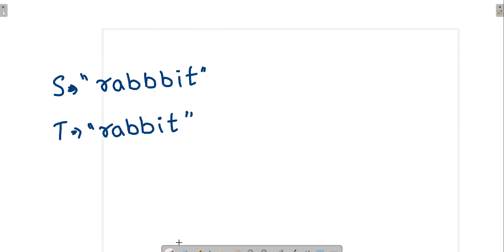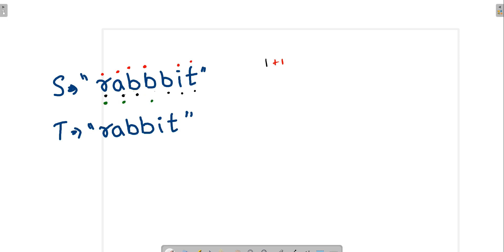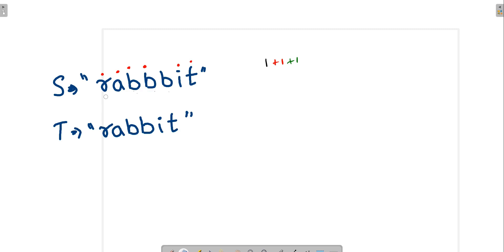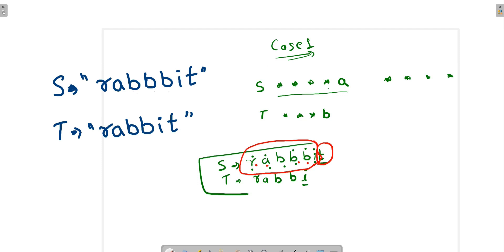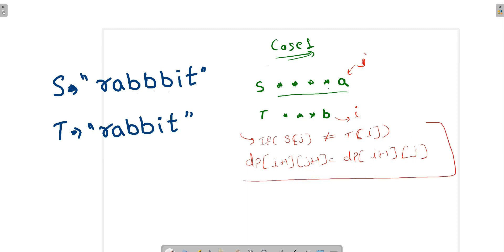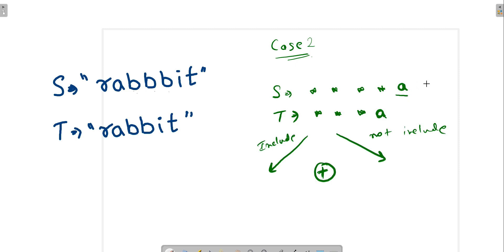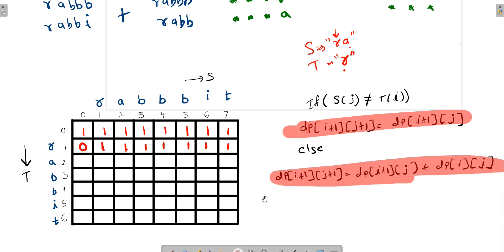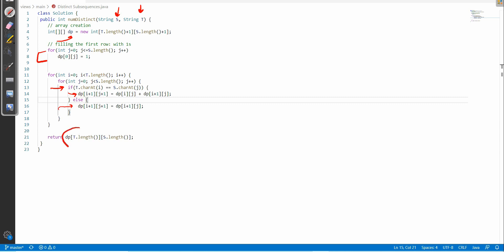leetcode 115 Distinct Subsequences